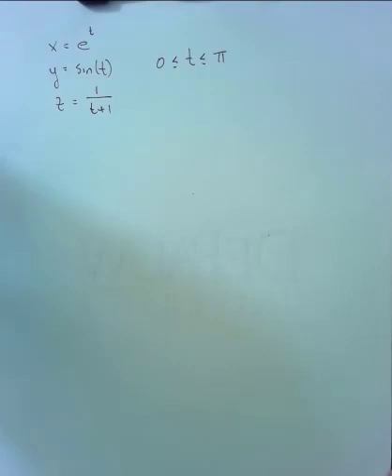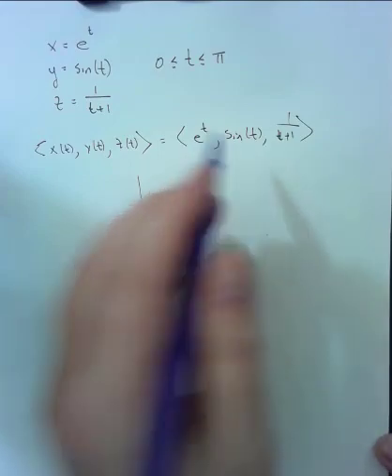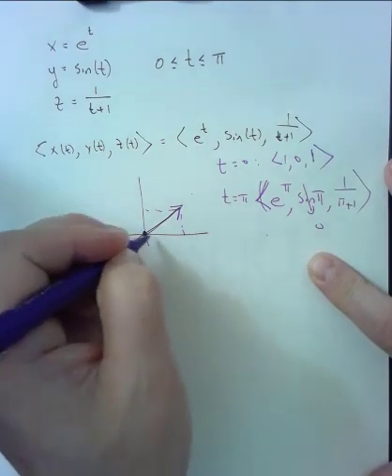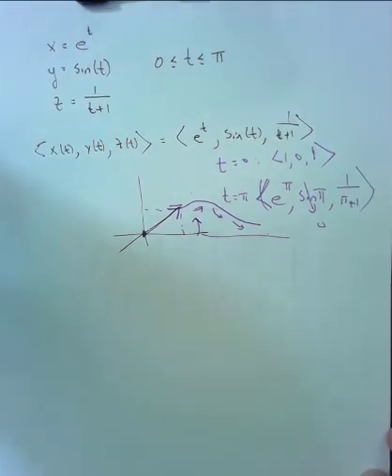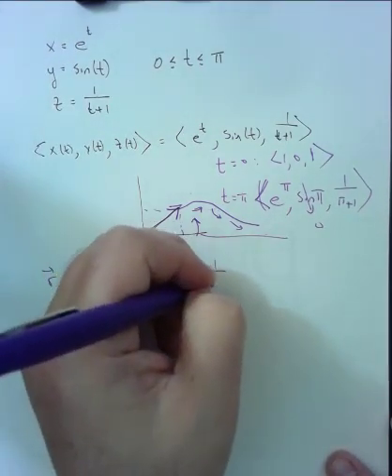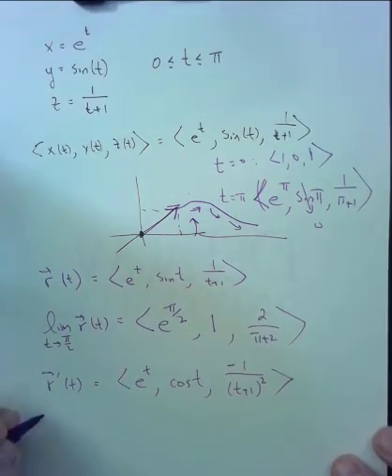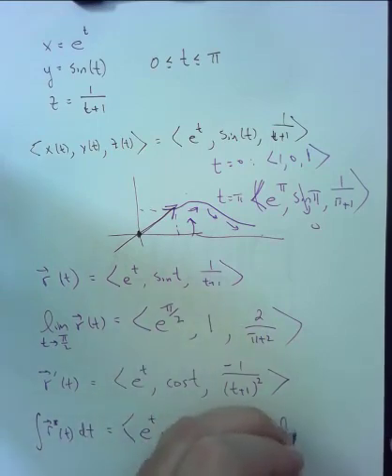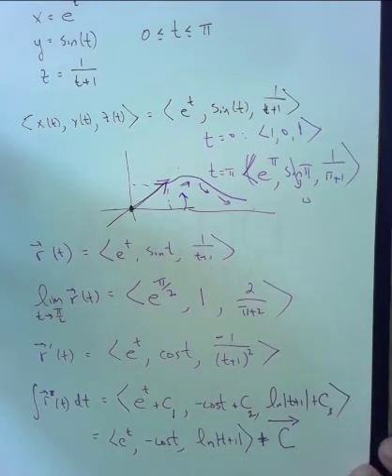MPMC - The Archives 04 - Intro to Vector Functions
An older video from a Calculus 3 class, discussion the basics of vector functions.